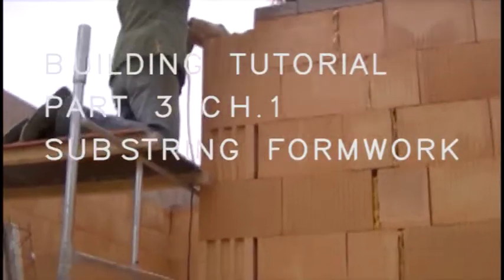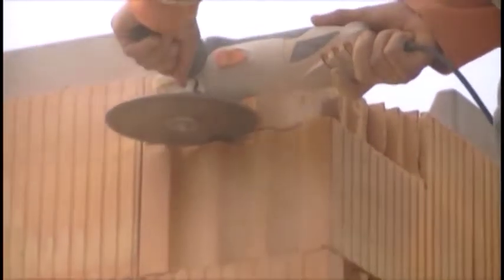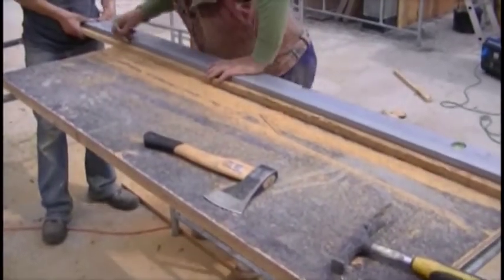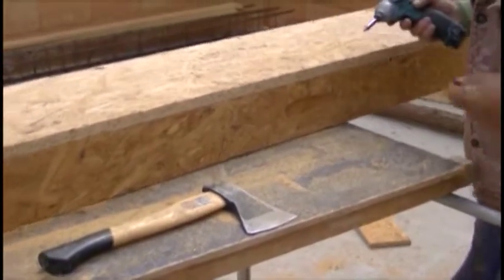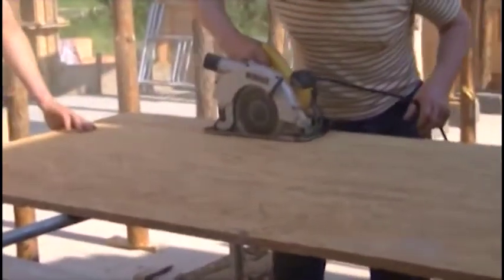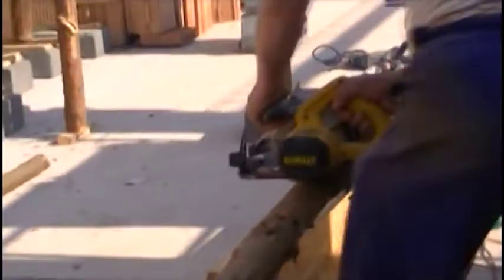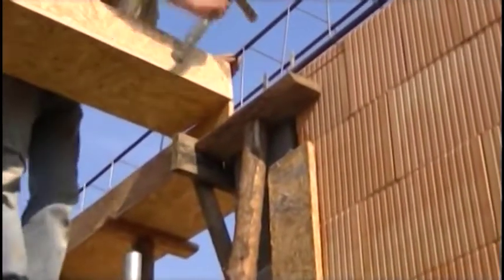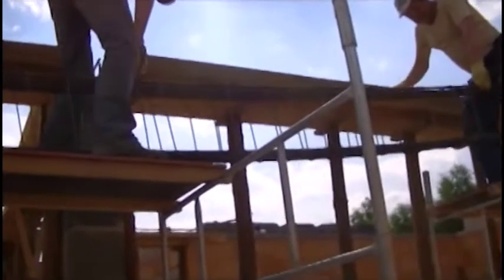BUILDING TUTORIAL PART3 CH.1 - SUBSTRINGS